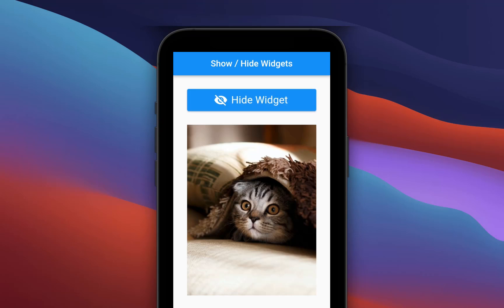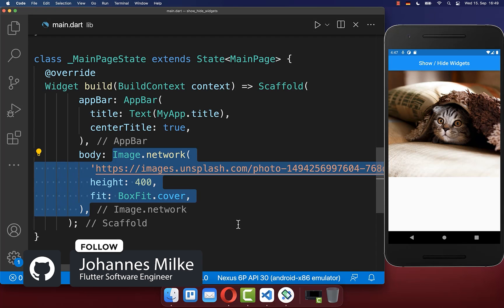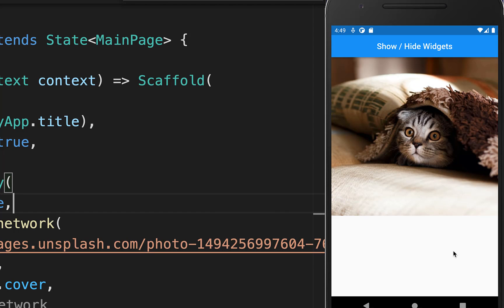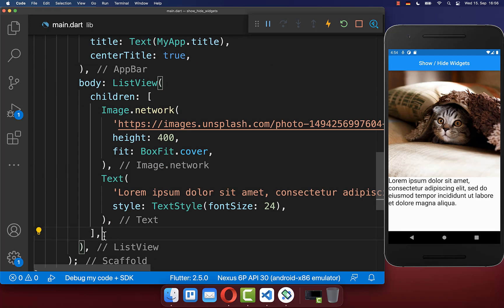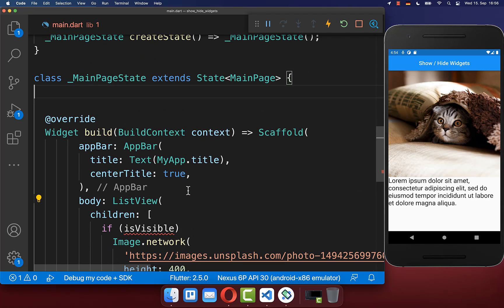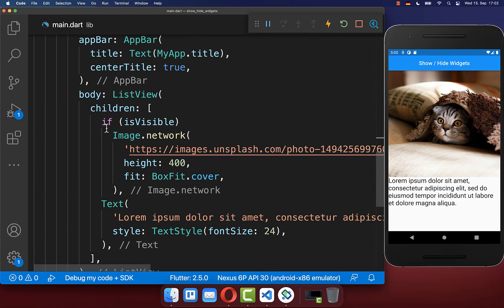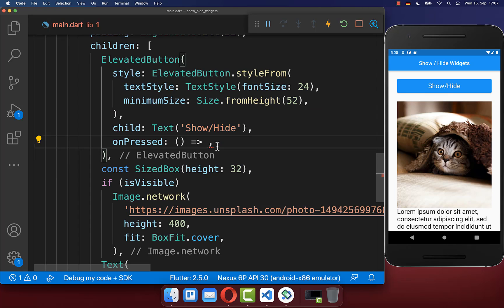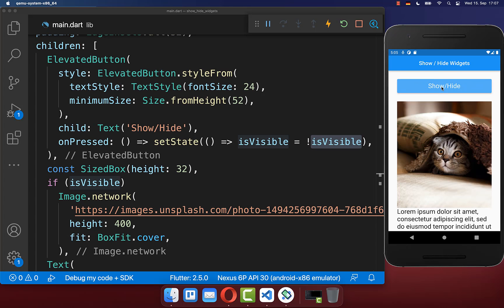Flutter Tutorial - Show/Hide Widgets in Flutter | Visibility Widget | In 60 Seconds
How to show or hide widgets programmatically in Flutter by using the Visibility Widget.

TIMELINE
0:00 Introduction Show/Hide Widgets In Flutter
0:04 Hide Widget With Visibility Widget
0:19 Show Widget With Visibility Widget
0:24 Hide Widget Via Condition In Lists
0:38 Show Widget Via Condition In Lists
0:43 Show/Hide Widget On Button Click